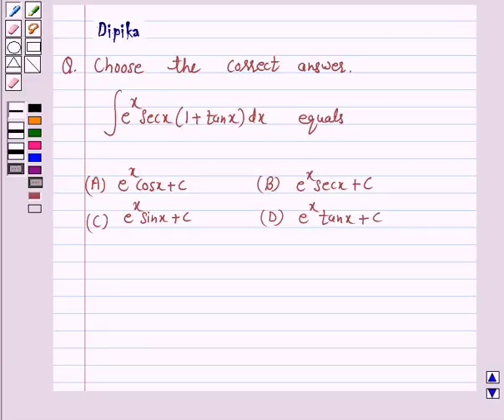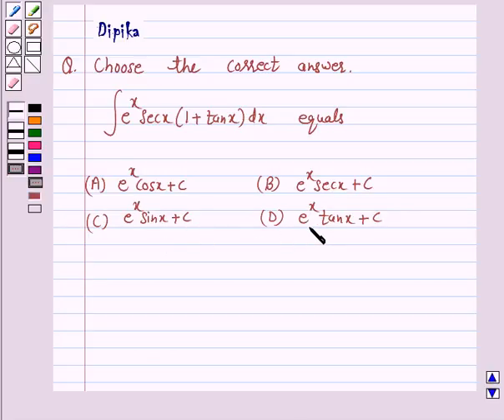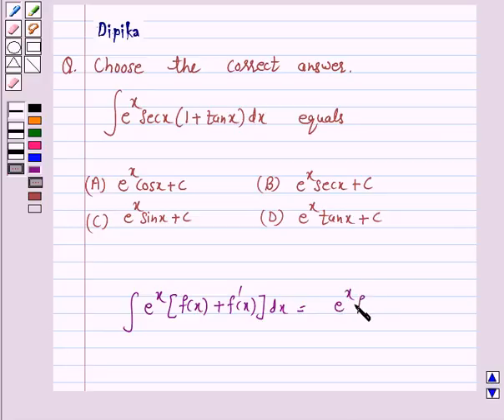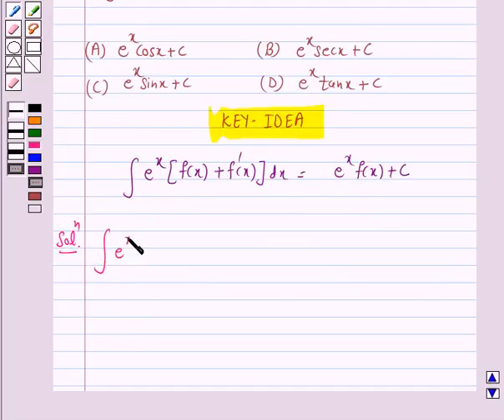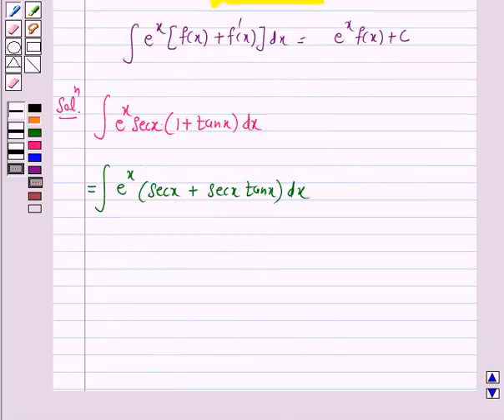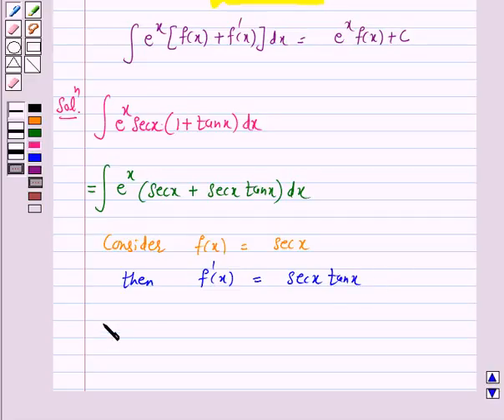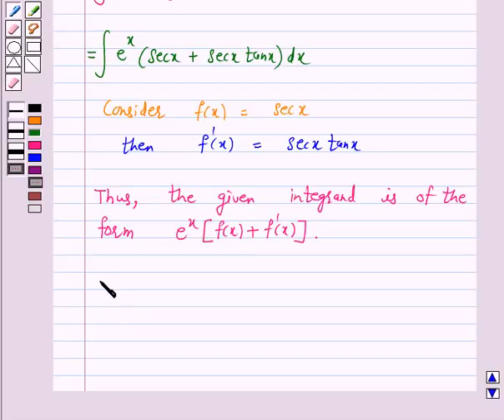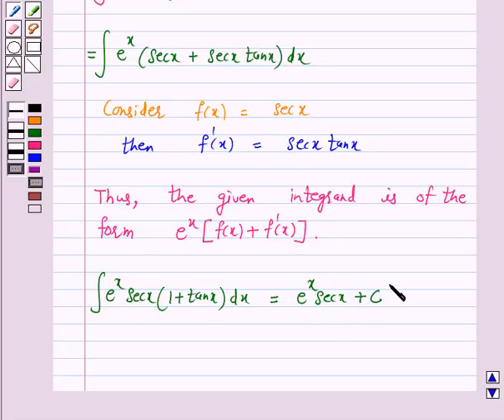Maths XII NCERT 2007 7 7 6 24